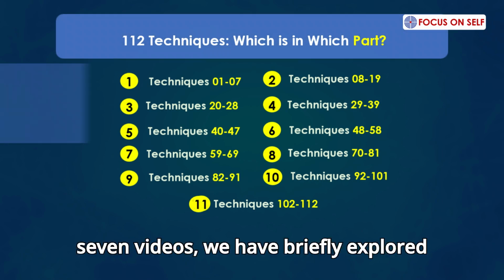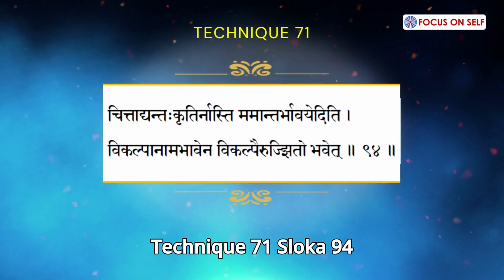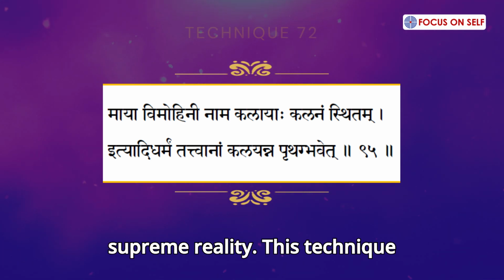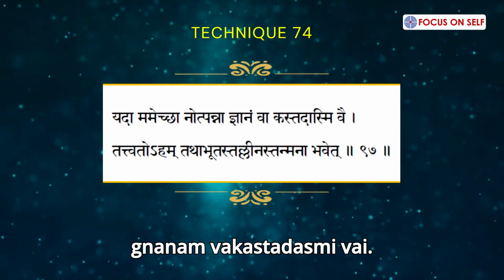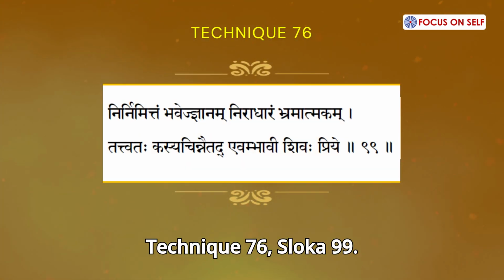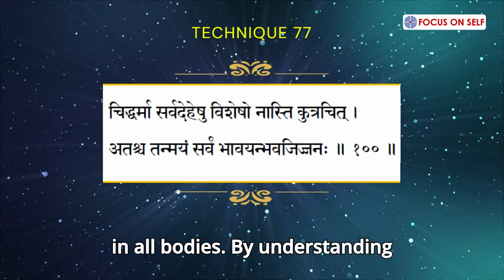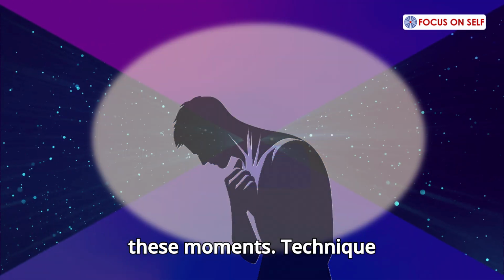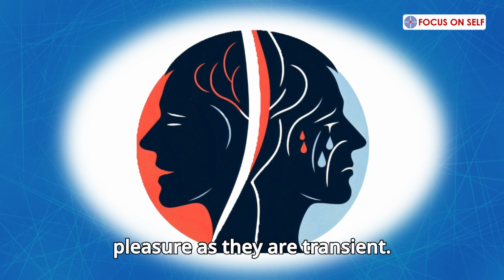Meditation Through Desire, Pain and More: Vijnana Bhairava Tantra (Part 8)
This is Part 8 of the series on the Meditation Techniques from Vijnana Bhairava Tantra. This ancient text from the tradition of Kashmir Shaivism offers 112 techniques,  most of which have been assimilated into various modern-day meditation systems.
In this video, we have explored 12 techniques, in which, physical pain, thoughts of pain and pleasure, desires, the six negative emotions as well as the relativity of worldly phenomena become yogic paths.
Time Stamps:
00:04 Welcome to part 8 of the series on the meditation techniques from Vijnanabhairava Tantra.
00:10 This ancient text from the tradition of Kashmir Shaivism offers 112 techniques and most of these have been assimilated into various modern day meditation systems.
00:32 In the previous seven videos, we have briefly explored 69 techniques
00:47 In this video we will explore 12 techniques
01:05 Technique 70, Sloka 93
01:51 Technique 71 Sloka 94
02:30 Technique 72 Sloka 95.
03:29 Technique 73 Sloka 96
04:12 Technique 74, Sloka 97
04:59 Technique 75, Sloka 98
05:50 Technique 76, Sloka 99.
06:34 Technique 77 Shloka 100
07:26 Technique 78 Sloka 101.
08:10 Technique 79 Sloka 102
08:50 Technique 80 Shloka 103
09:28 Technique 81 Sloka 104.

CREDITS:
Shloka Chanting: Sri Ranjan Bhatta